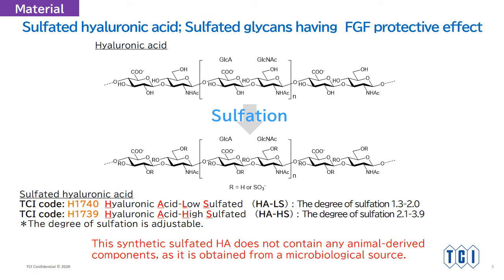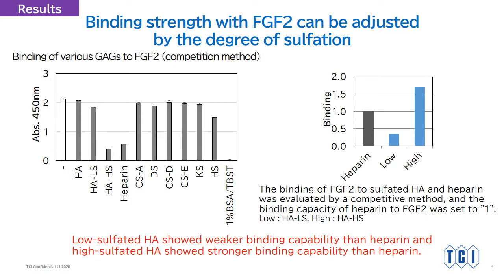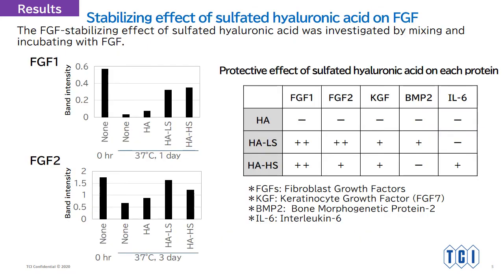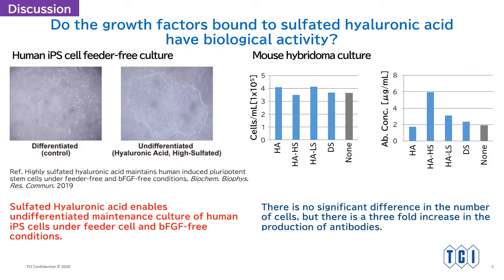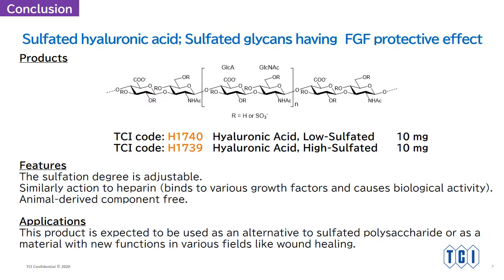Protective effects of sulfated hyaluronic acid on growth factors